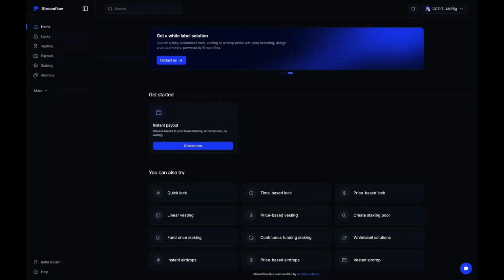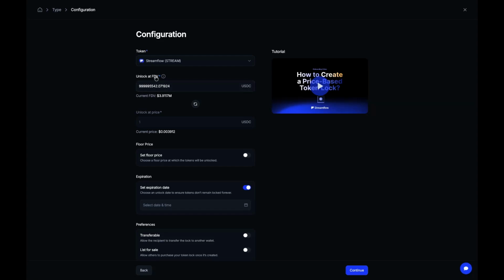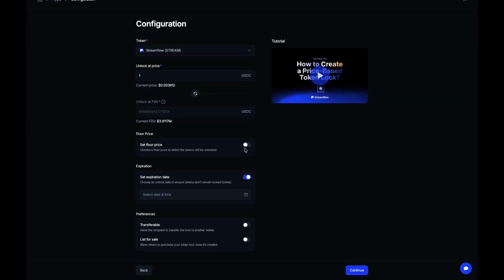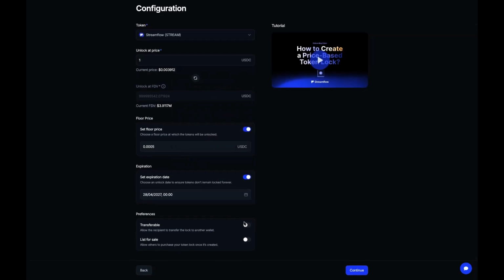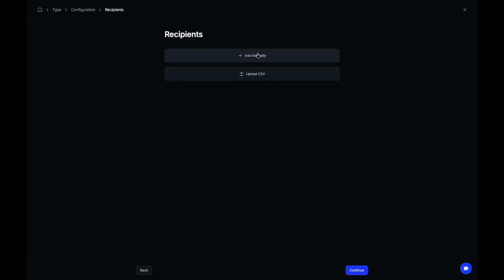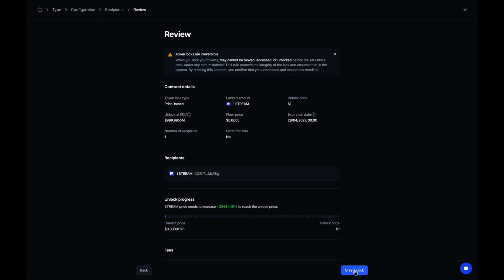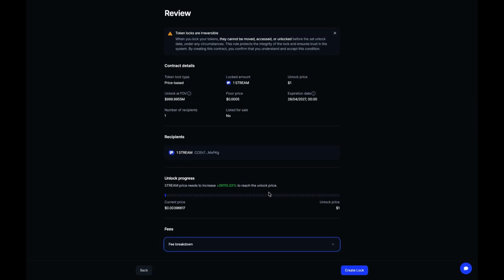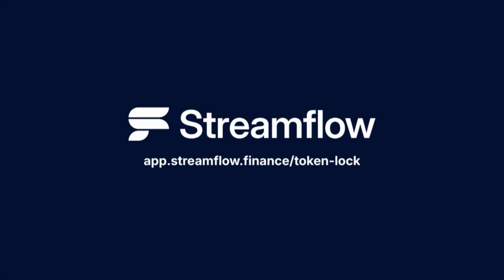How to Create a Price Based Lock on Streamflow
What happens when your token's unlock date arrives but the market is down 70%? A fixed-date lock releases tokens regardless of conditions, which can flood supply into a weak market and punish your holders. A price-based token lock solves this by tying the unlock to real market performance instead of an arbitrary calendar date.

Streamflow's price-based token lock keeps any SPL token locked until your token price or fully diluted valuation hits a target you define. Streamflow monitors the price every minute. The moment your target is reached, release is automatic, no manual trigger, no admin action, no way to jump the queue early. It's enforced on-chain through immutable smart contracts audited by FYEO and OPCODES, verifiable on Solana Explorer, and backed by a platform trusted by 40,000+ projects with $1.4B+ in total value locked.

A price-based lock is a stronger credibility signal than a fixed date. It tells your community that insiders only get liquidity when the token has actually performed. That changes the dynamic entirely.
✅ How a price-based token lock works and exactly how it differs from a time-based lock and from price-based vesting
✅ How to set a token price target or FDV unlock condition inside Streamflow, step by step
✅ How the automatic price-monitoring and release mechanism works once your contract is live

Solana project teams and investors who want token unlocks tied to actual market performance rather than fixed dates.
Founders who want to demonstrate that insider liquidity is conditional on success, not just the passage of time.
Anyone building a token economy where aligning unlock conditions with holder outcomes actually matters.
💡 No hidden fees, full cost breakdown here: docs.streamflow.finance/en/articles/9675153-costs-of-using-streamflow

🔒 Set your price target and let Streamflow handle the rest: app.streamflow.finance/token-lock

🌐 OFFICIAL LINKS
App: app.streamflow.finance